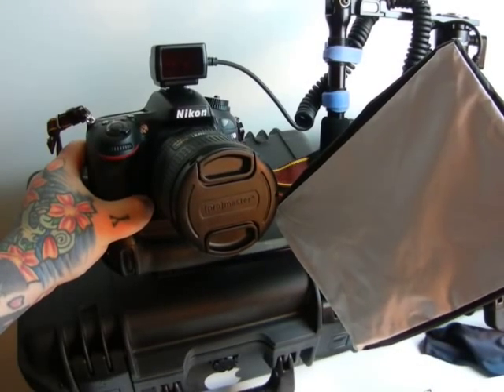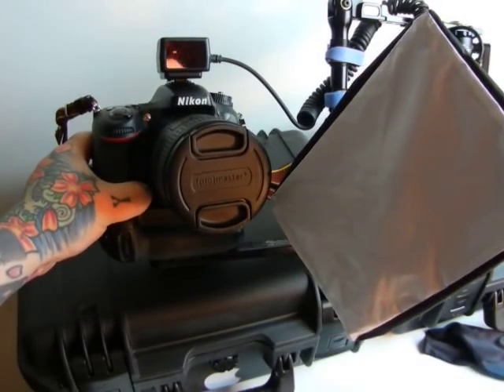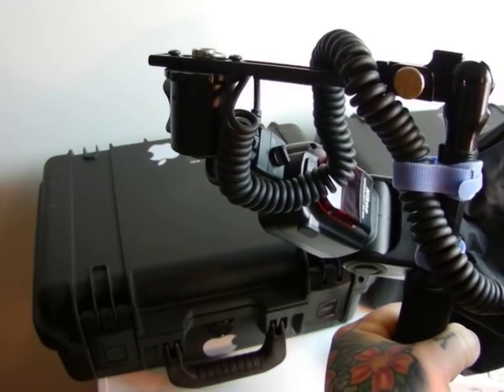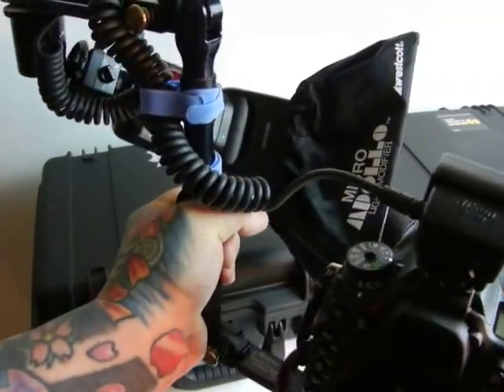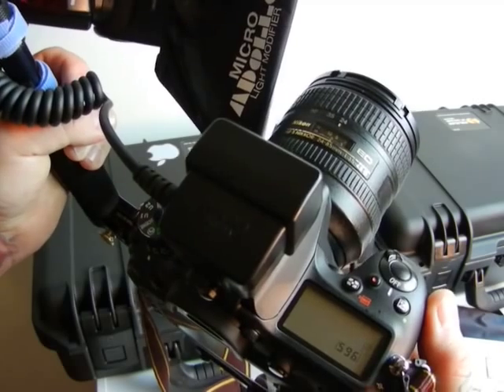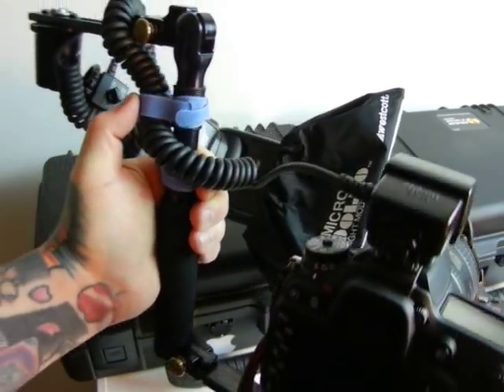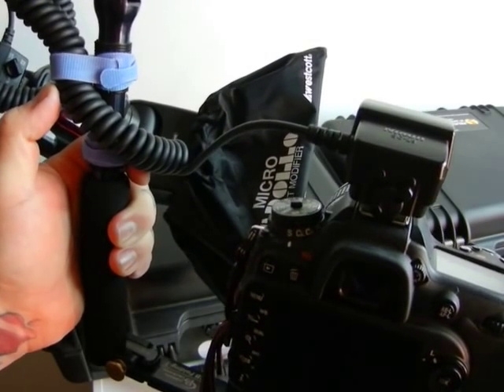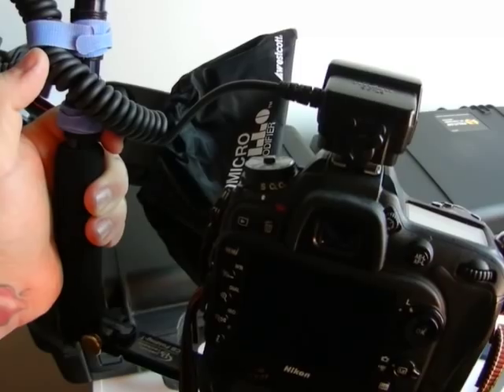The Angry Photographer: BEST MACRO RIG SETUP. Nikon Lens Secrets to save you $$